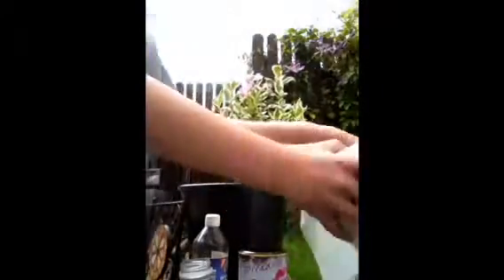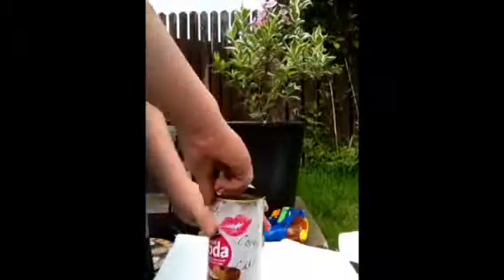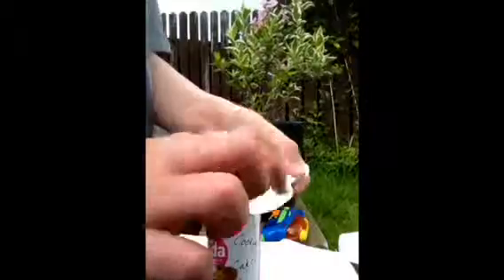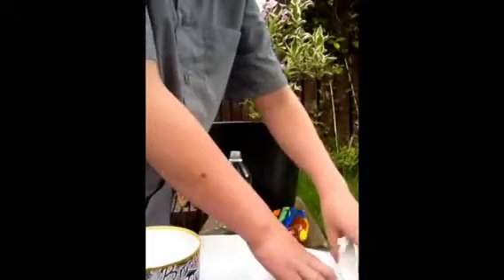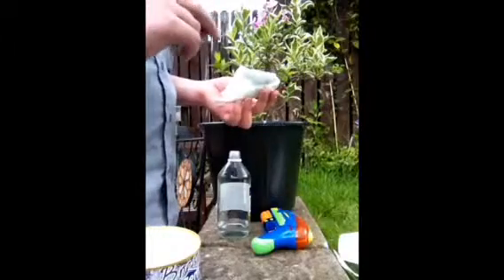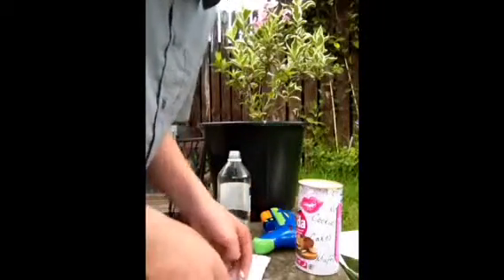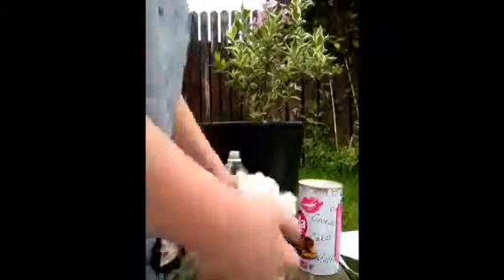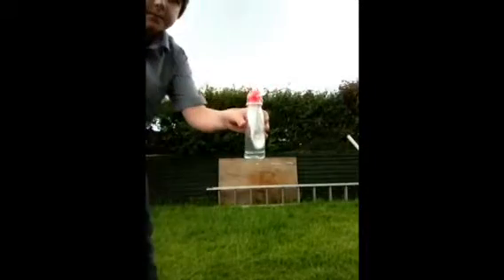Fun things to do with backing soda / vinegar